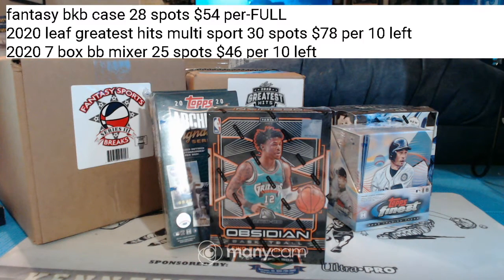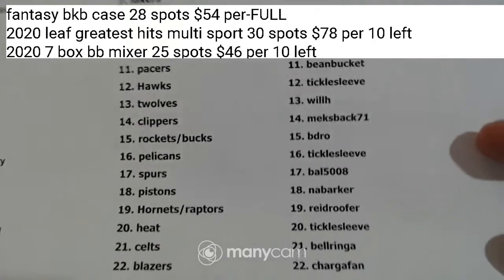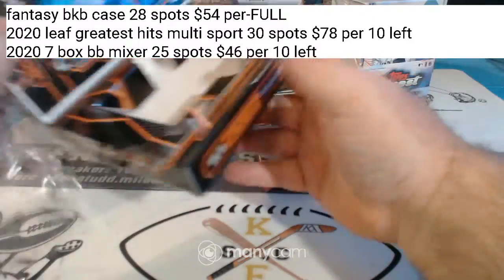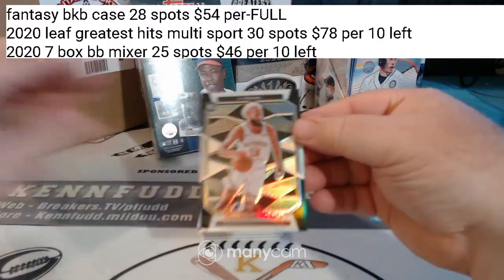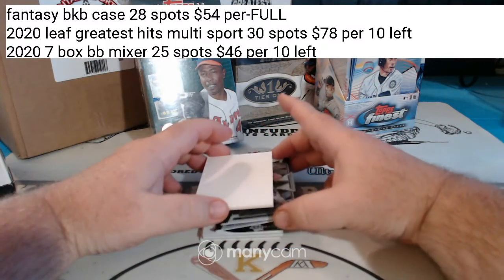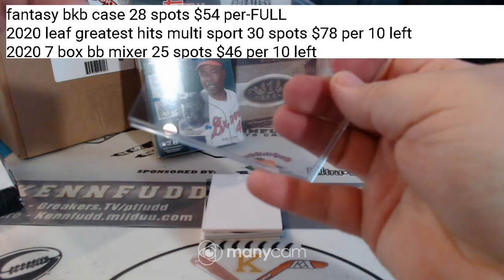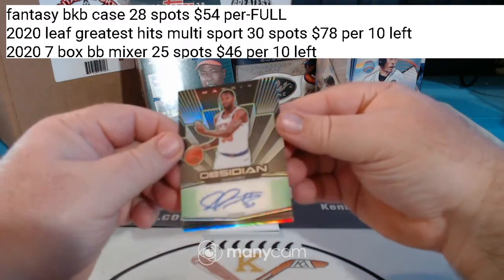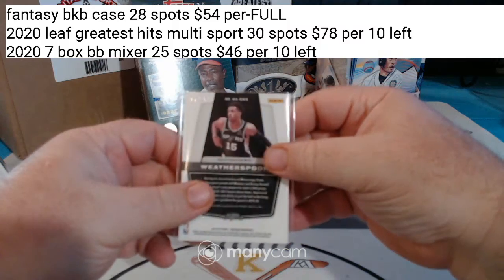2019-20 obsidian bkb make up box from weds 7-17-20